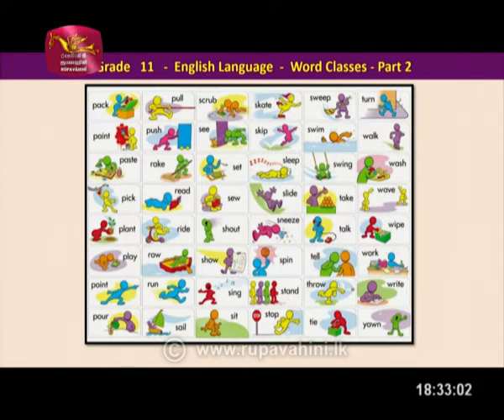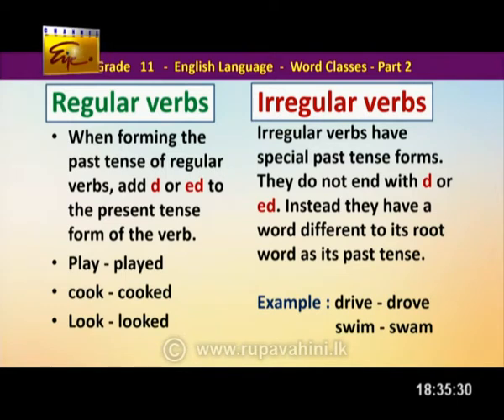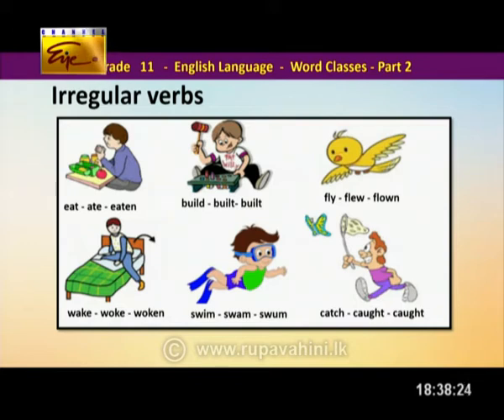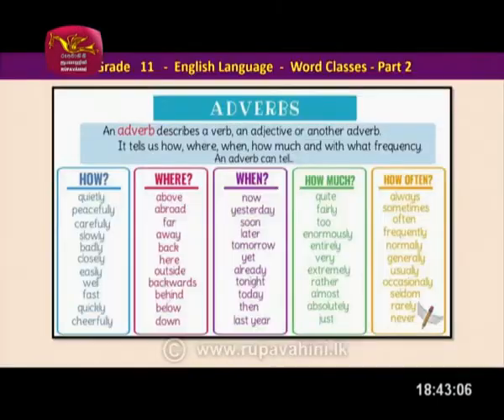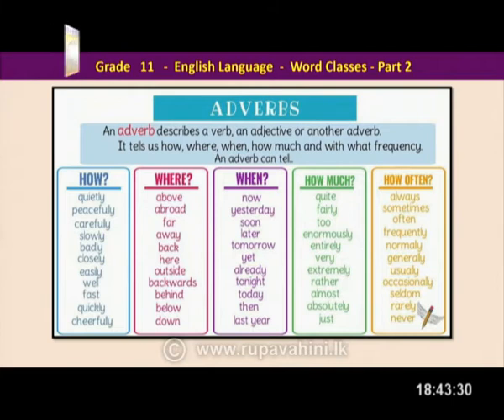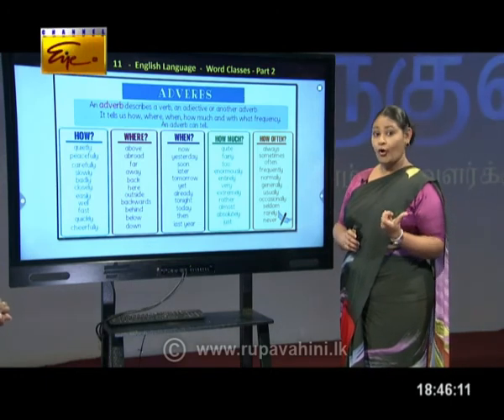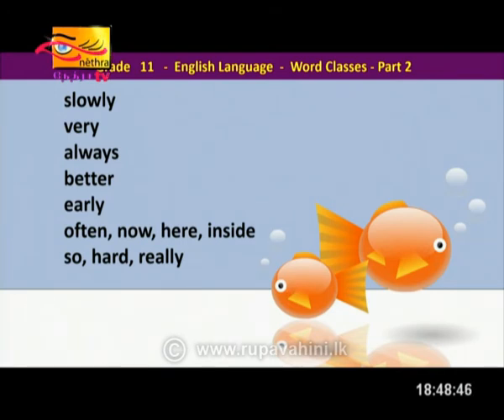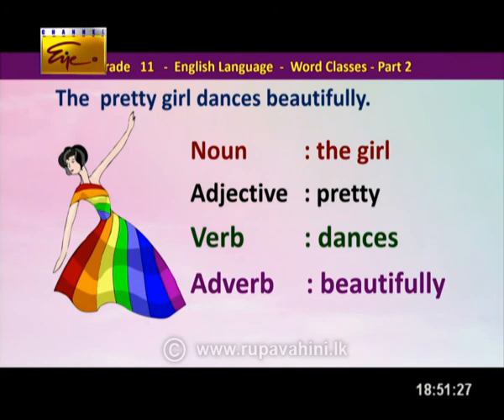Gurugedara | 2021-04-18 | O/L |English